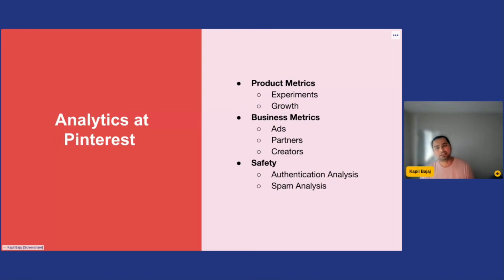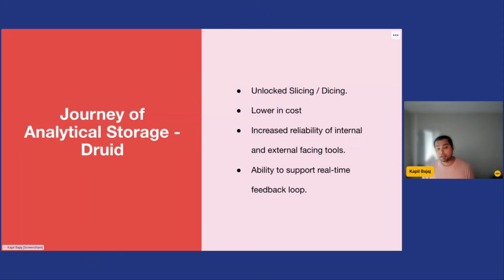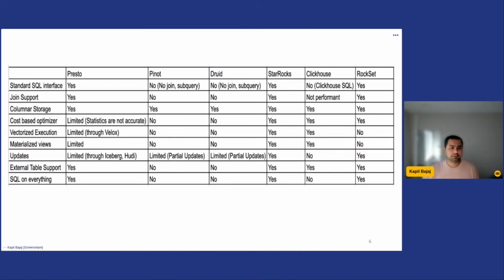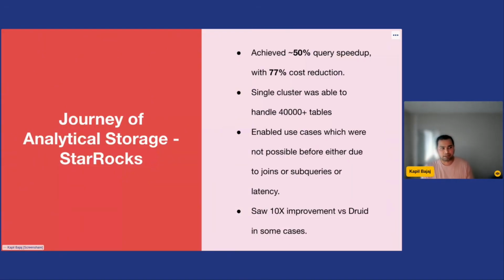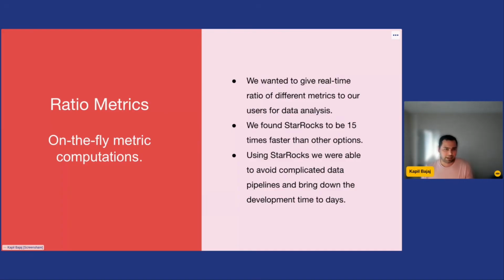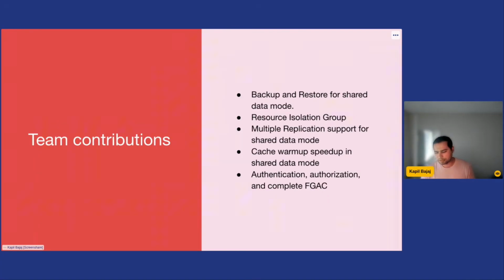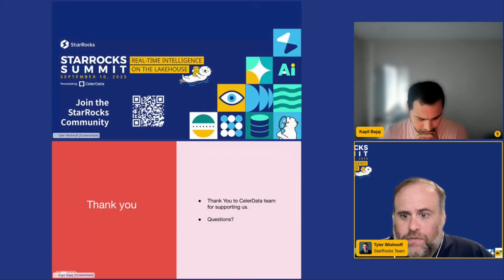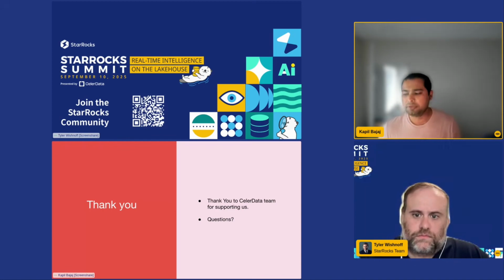Analytical Data Storage at Pinterest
During StarRocks Summit 2025, Kapil Bajaj (Senior Engineering Manager, Pinterest) shared the evolution of analytical data storage at Pinterest and the path that led to adopting StarRocks. 👉 Watch the recording to learn how Pinterest uses StarRocks to power large-scale analytics, including:

📌 Storage Evolution — The journey through multiple analytical storage options before selecting StarRocks.
📌 Real-World Usage — How StarRocks supports Pinterest’s production analytics workloads and internal launches.
📌 Challenges & Contributions — Lessons learned, optimizations made, and future directions for analytical storage at Pinterest.

About StarRocks Summit 2025:
Timestamps

00:00 Intro & Agenda
00:22 Analytics at Pinterest — Product Metrics, Business Metrics, and Safety
01:50 Journey of Analytical Storage — HBase
03:49 Journey of Analytical Storage — Druid
06:18 When Druid Fell Short — Alternative Solutions Pinterest Explored: Presto, Pinot, Druid, StarRocks, ClickHouse, and Rockset
08:01 Journey of Analytical Storage — StarRocks: Why Pinterest Chose It and the Results — 50% Query Speedup, 77% Cost Reduction, and 10× Improvement Over Druid in Certain Use Cases
09:18 Integration into Pinterest
10:24 Pinalytics — Pinterest’s Data Analytics Dashboard
11:39 Ratio Metrics — On-the-Fly Metric Computations
13:05 Future Migrations
15:03 Team Contributions
15:50 StarRocks Learnings
17:23 Q&A